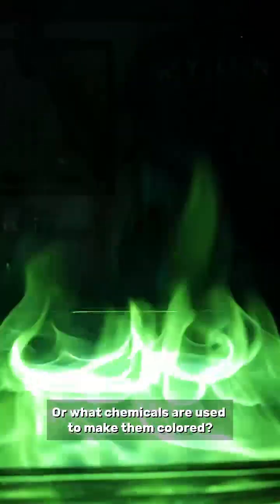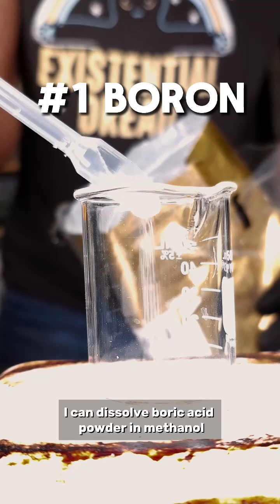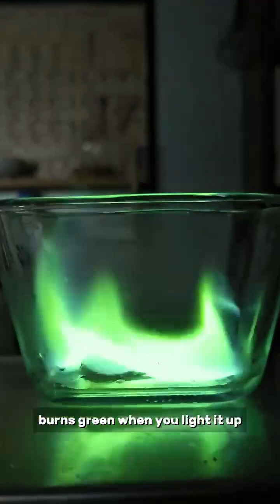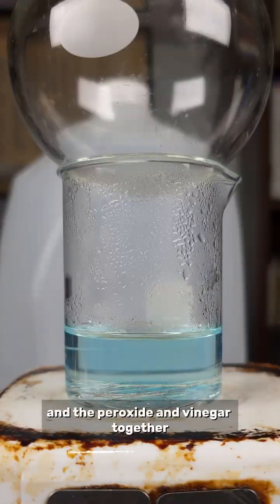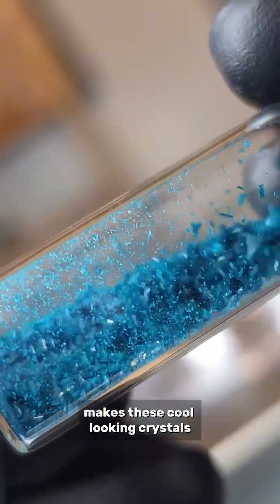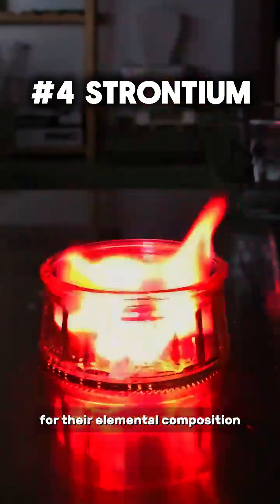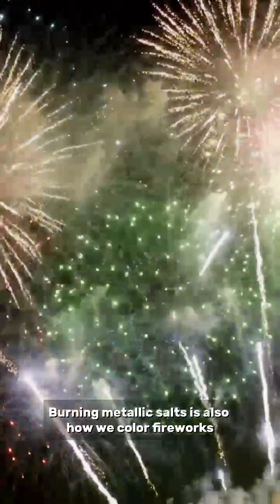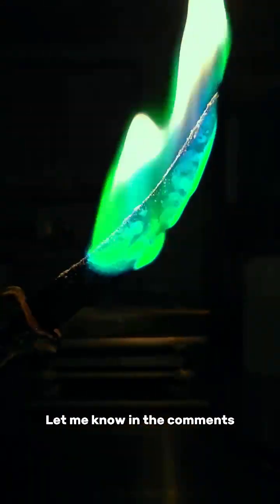Ever wonder how fireworks get their dazzling colors?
About Chegg: Chegg is a leading education technology company that provides students with affordable and accessible study resources. Chegg's mission is to help students save time, save money and get smarter.